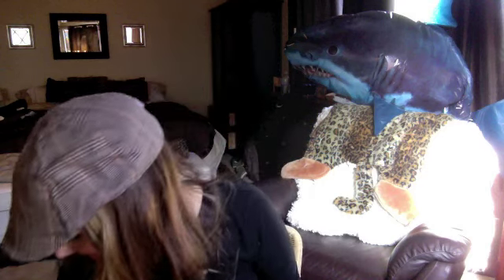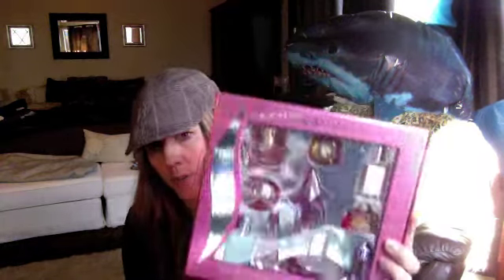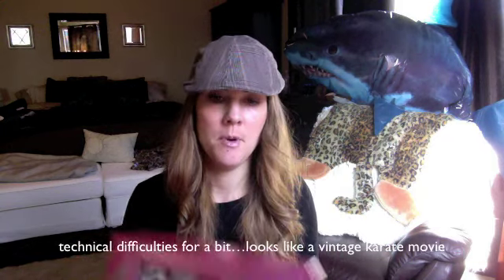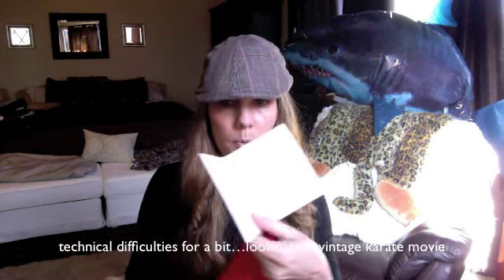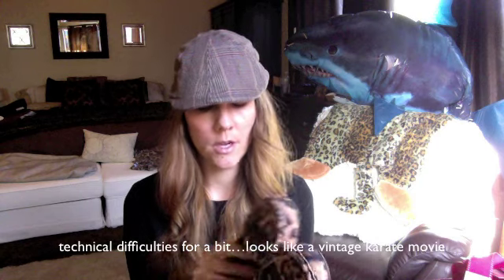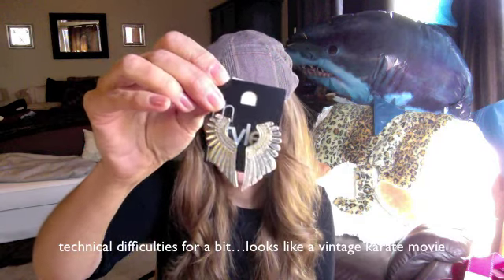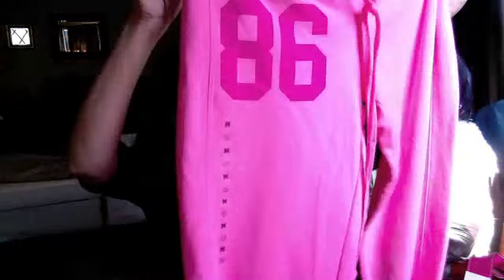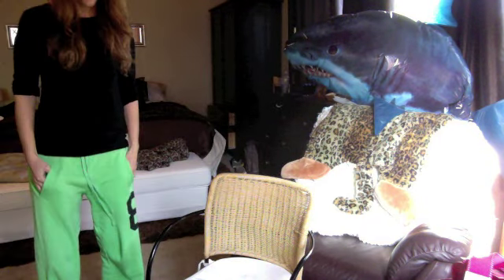Christmas Haul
What did you get for Christmas?